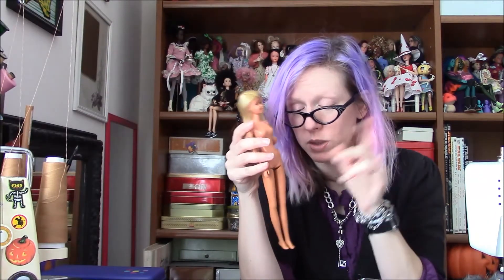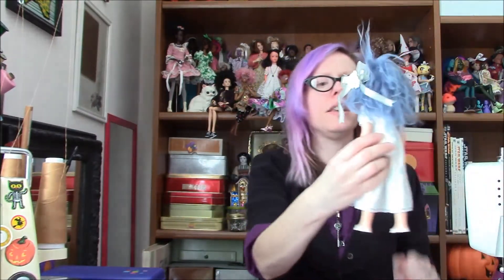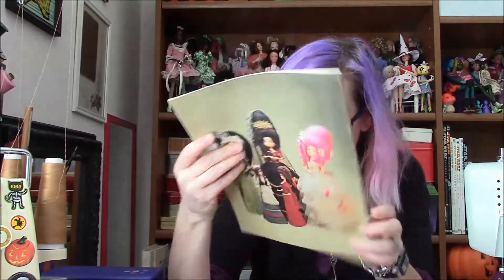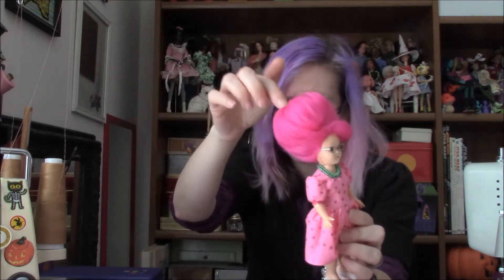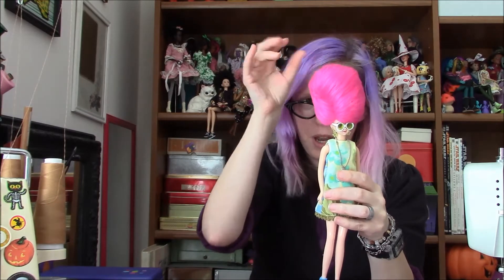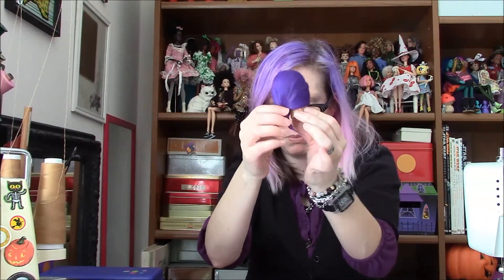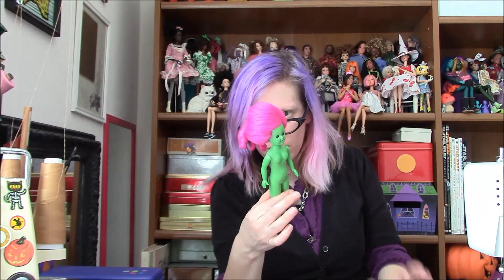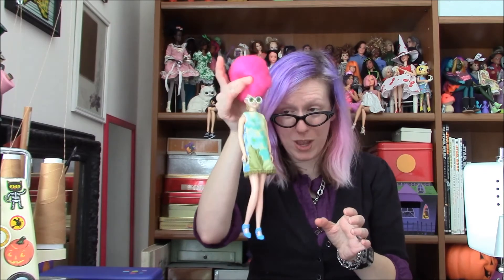My Twenty-ninth Doll Video--Fluffy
Happier about doll things this week--more productive, too!  And...fluffier...  Although not that 2016 holiday Barbie, who is definitely not fluffy anymore.

FunnyLori's Etsy